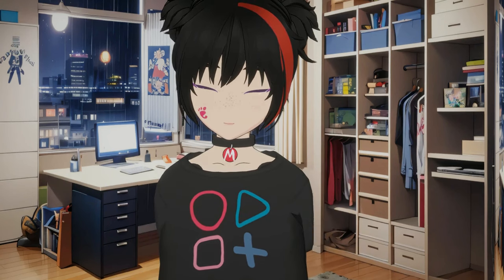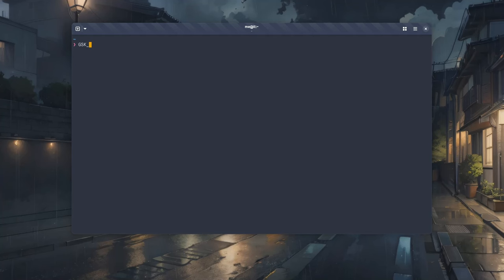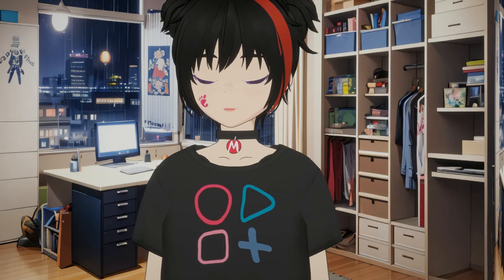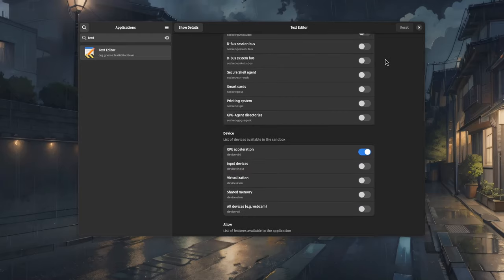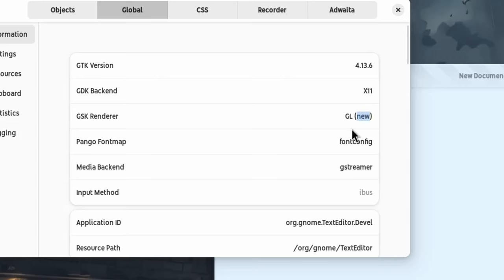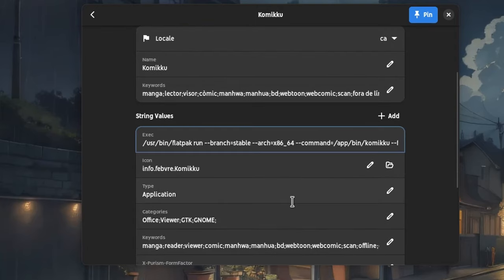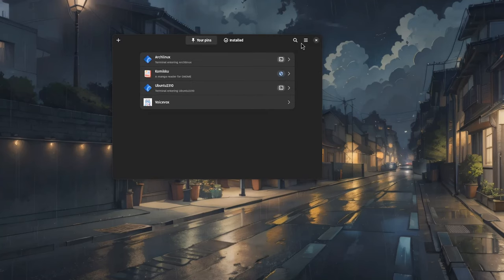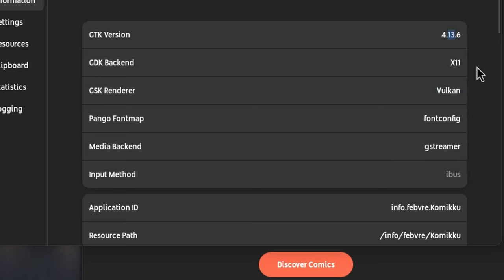How to try the new GTK renderer | GNOME 46/GTK 4.14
GNOME 46 and GTK 4.14 will get a revamped new renderer with better Vulkan support ...that's how you can try it already!

00:00 Vulkan on GNOME Files
00:50 Ngl on Nightly Flatpaks
01:40 Overriding Flatpak Runtimes
02:52  Comment on Mii's voice